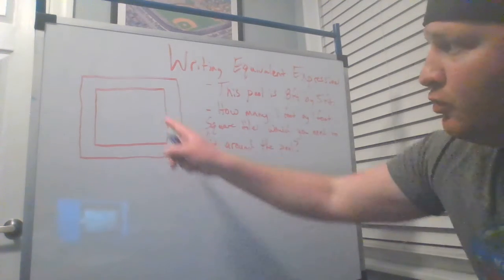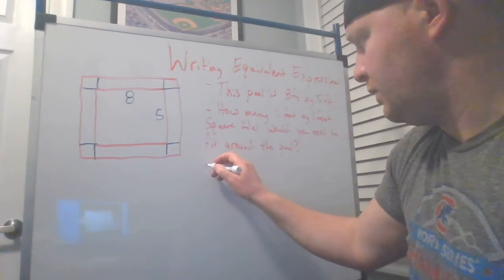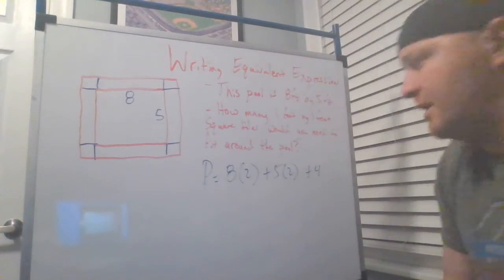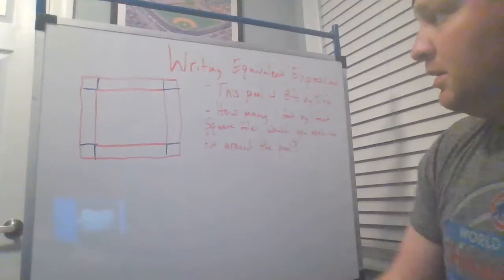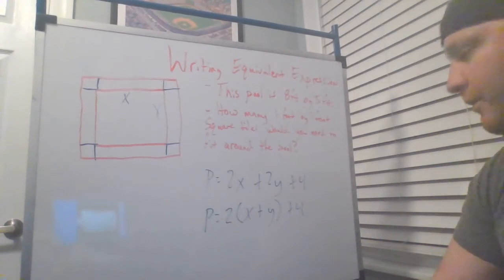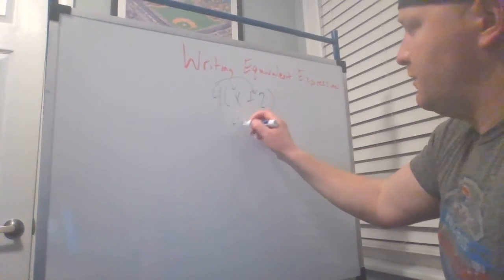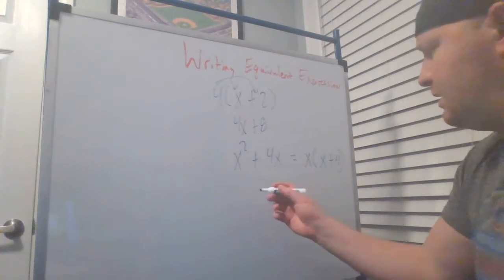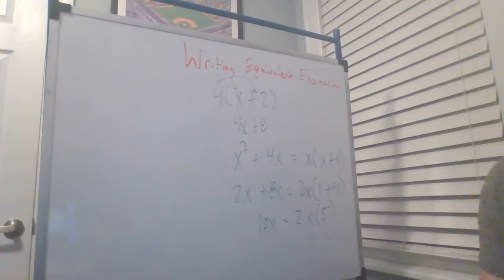Equivalent Expressions & Distributive Property